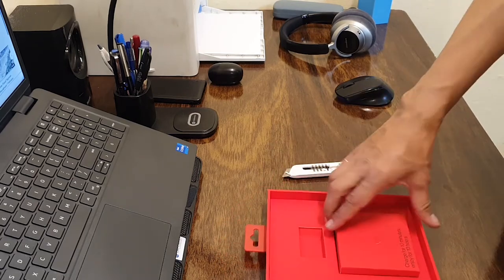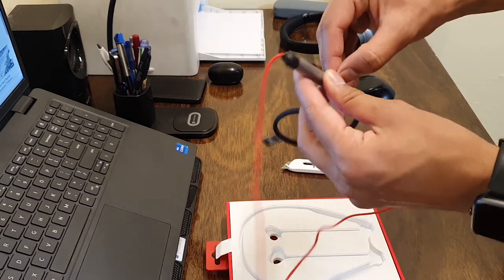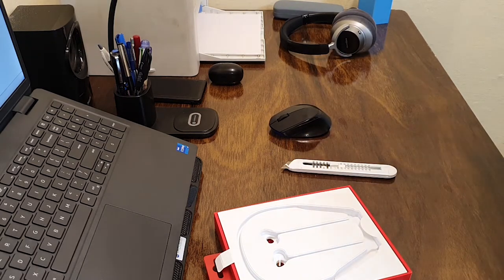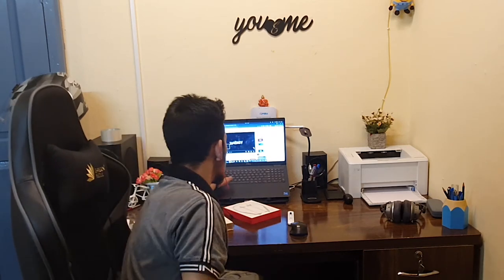Best Bluetooth Earphone |OnePlus Bullets Z Bass Edition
About MET Fusion TV

The Definitive Guide To Enlightening Technical Information. From every corner of the planet,  Browse the growing library and discover corner technologies of the world you always knew existed. We Are Exploring Technologies  With Our enthusiastic soul
So Again We Welcome you to MET Fusion

                                              Connect with Met

                                              Tools MET Fusion

My Camera
My Mic
My Action camera.